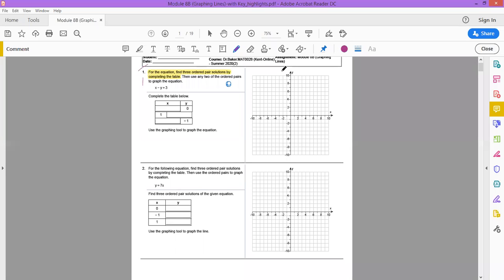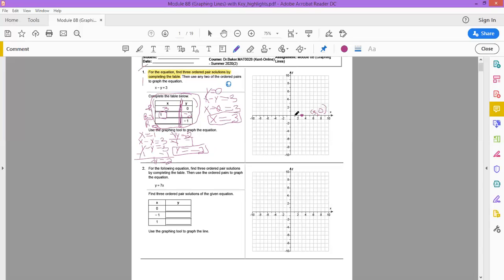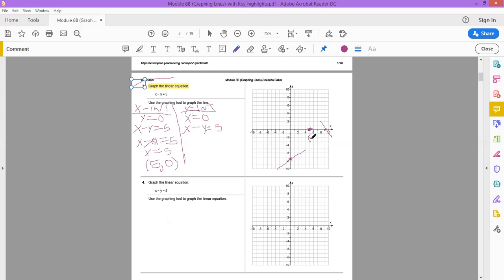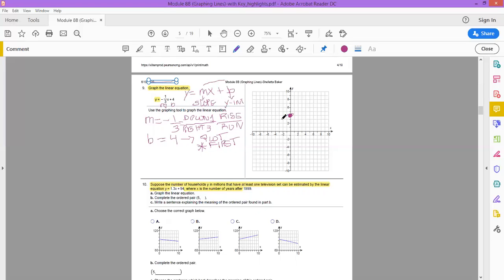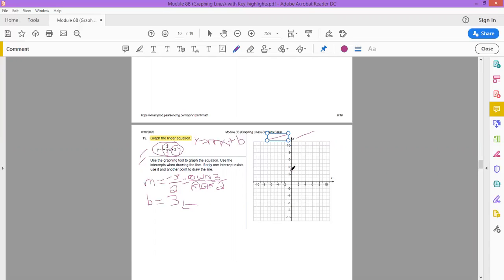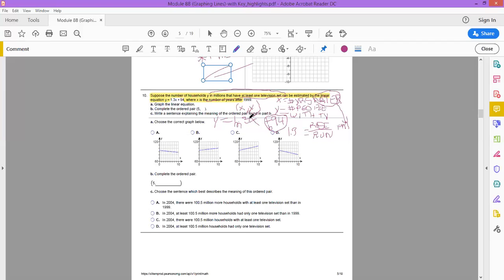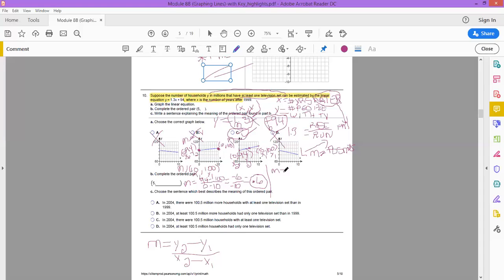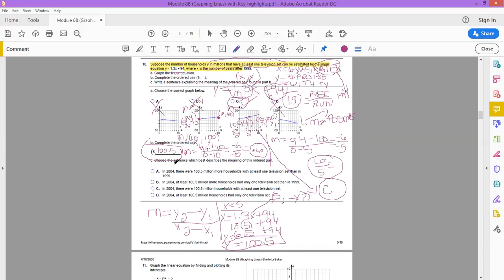MAT0028 Module 8B Graphing Lines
MAT0028 (Elementary Algebra) - Module 8B_Graphing Lines